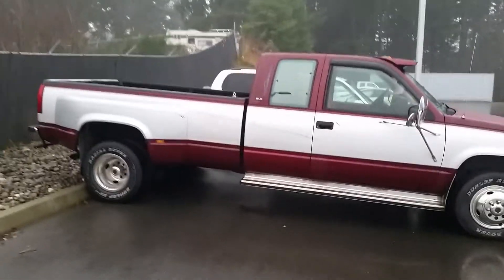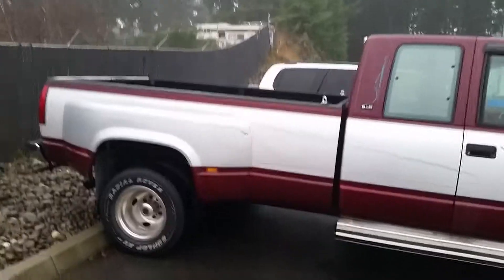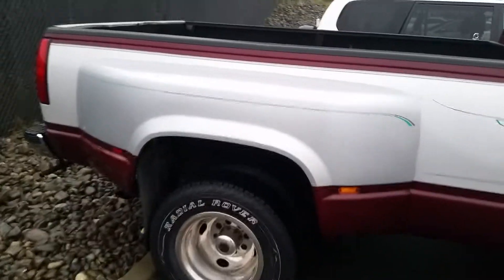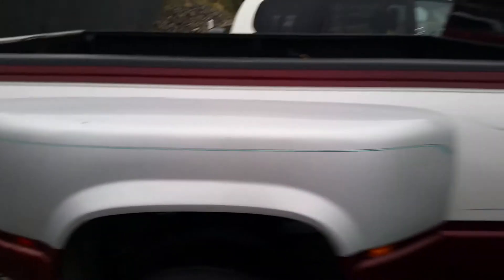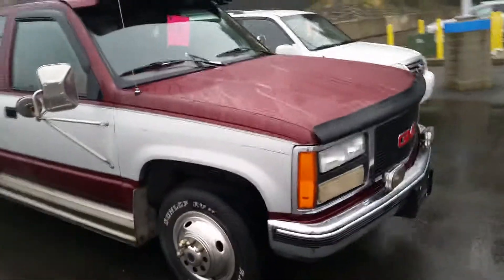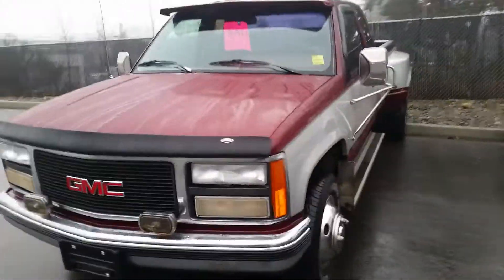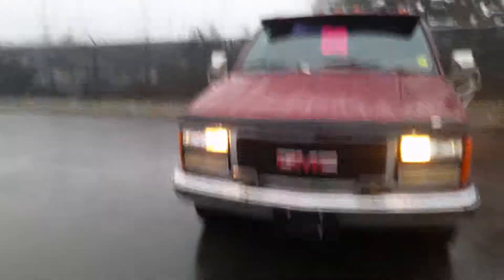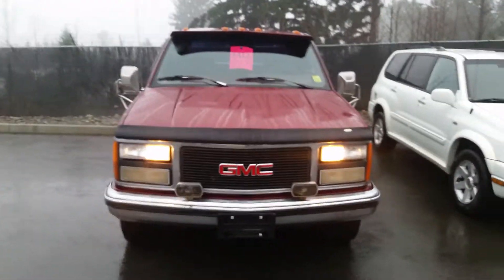Ken's 1993 GMC 3500